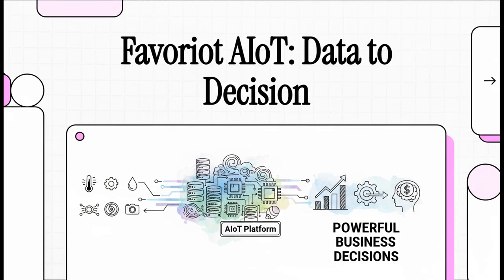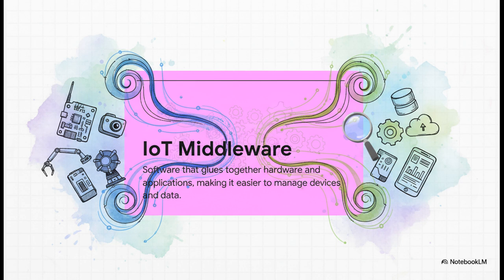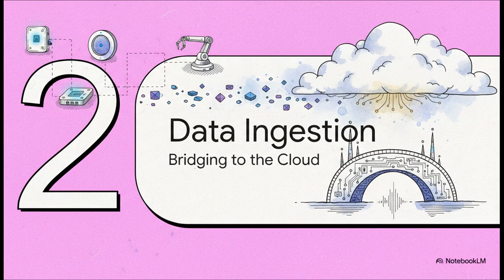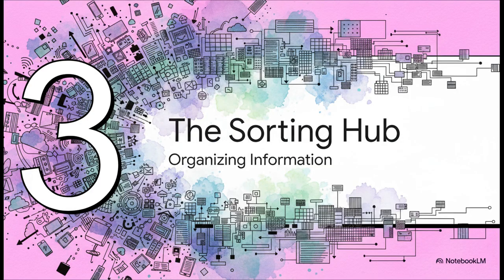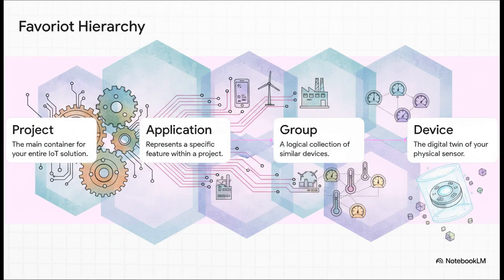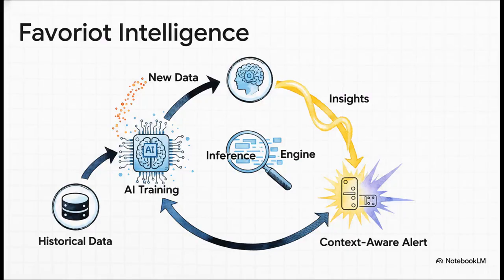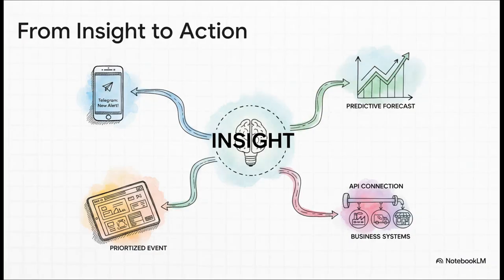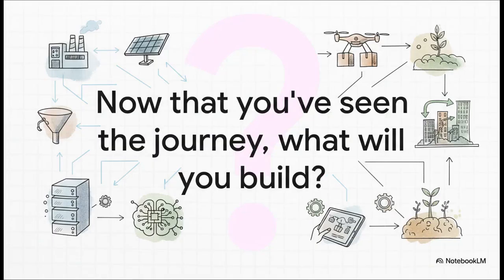Favoriot IoT World - Episode 6 (Favoriot AIoT Architecture - Data to Decisoin)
🌐 FAVORIOT – Powering the AIoT Future

FAVORIOT is a Malaysian-grown IoT platform built to help organizations move beyond dashboards into real-world deployment and measurable outcomes. From smart cities and agriculture to manufacturing, energy, and education, FAVORIOT connects devices, collects data in real time, and transforms it into meaningful insights for better decision-making.

More than just an IoT platform, FAVORIOT provides a complete ecosystem — including device connectivity, data visualization dashboards, rule engines, alerting systems, analytics, and AI-driven intelligence. Whether you are a university building an AIoT lab, a system integrator deploying large-scale solutions, or an enterprise looking to monitor assets across multiple locations, FAVORIOT provides the tools to turn ideas into working systems.

With strong local understanding and global capability, FAVORIOT supports:

• Real-time IoT device connectivity (MQTT, REST APIs, and more)
• Custom dashboards and visualization
• Rule-based alerts and automation
• AI and machine learning integration
• Scalable cloud infrastructure
• Training and certification programs

We believe IoT should not stop at prototypes. It must scale. It must deliver results. And it must build local capability.

🚀 Ready to deploy your AIoT solution?

Contact FAVORIOT today to explore how we can support your project, university lab, or enterprise deployment.

📞 Reach out to our team for a consultation or trial account.

Let’s build the AIoT future together.